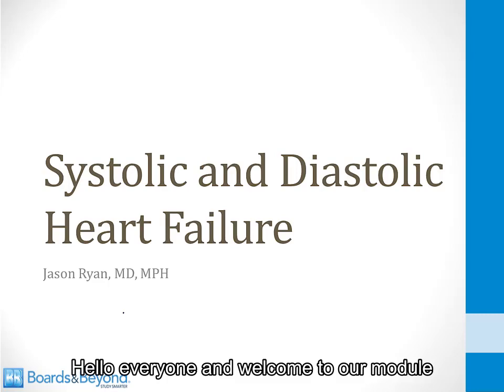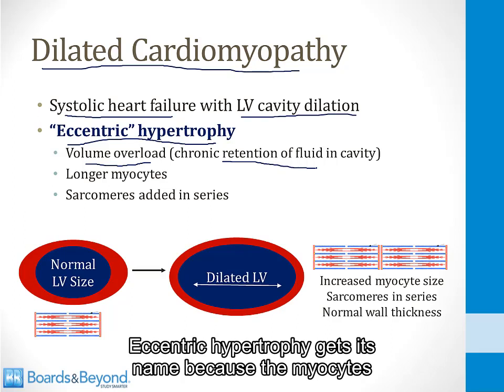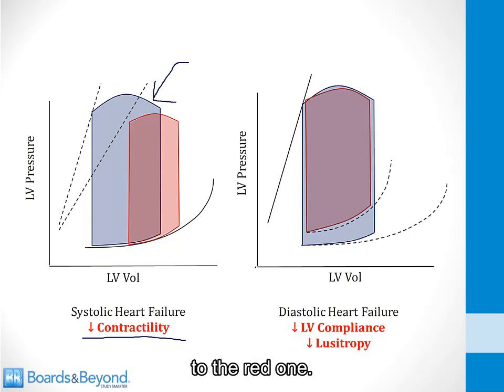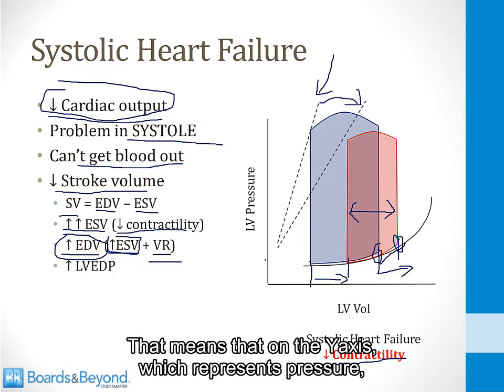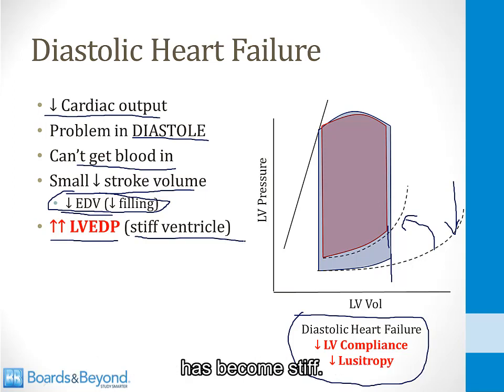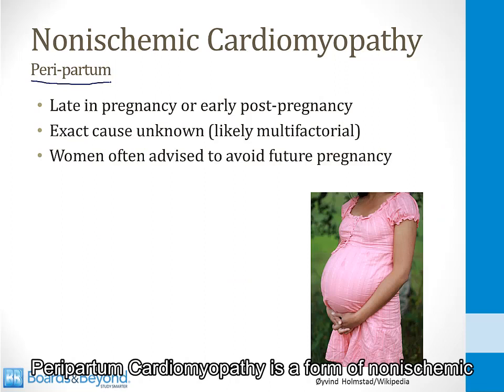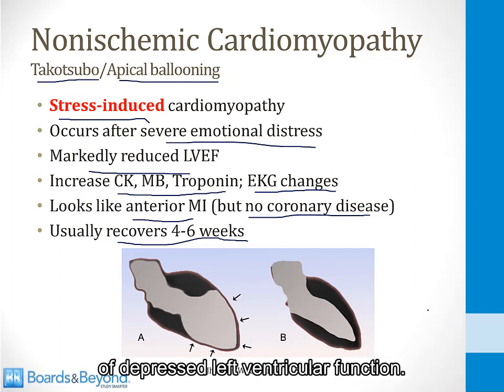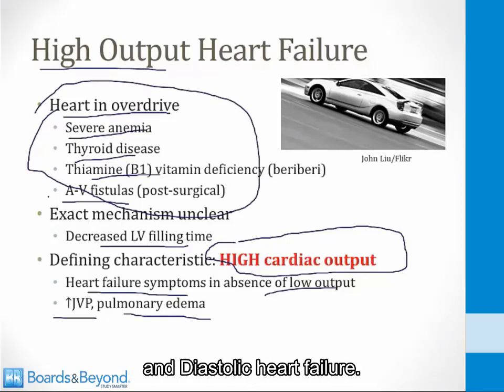083 Heart Failure Systolic Diastolic Heart Failure